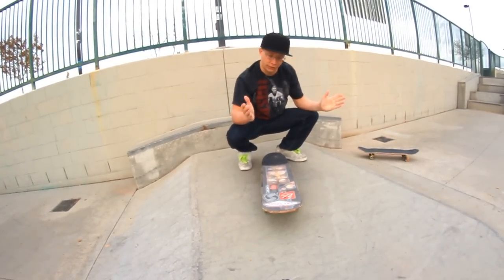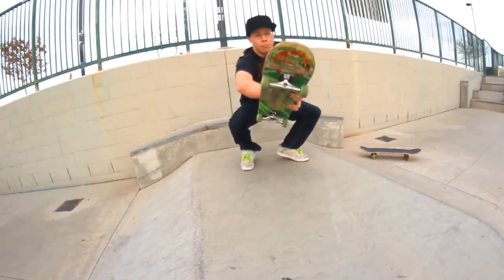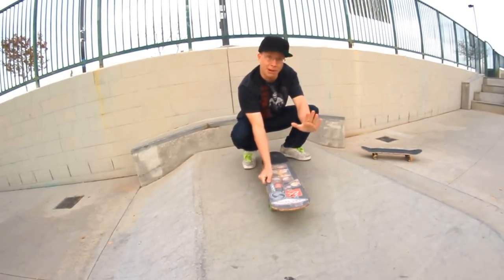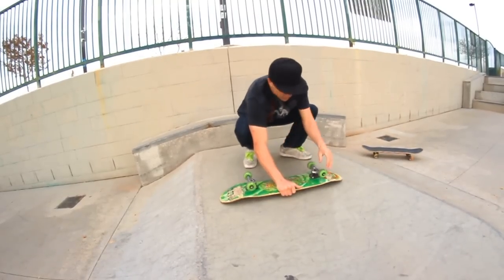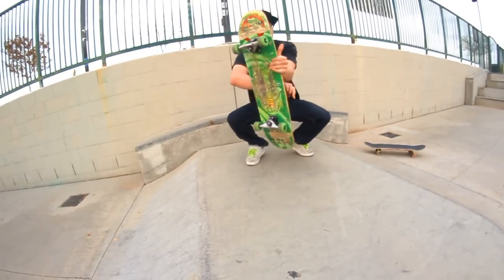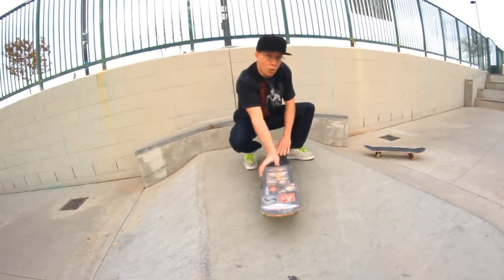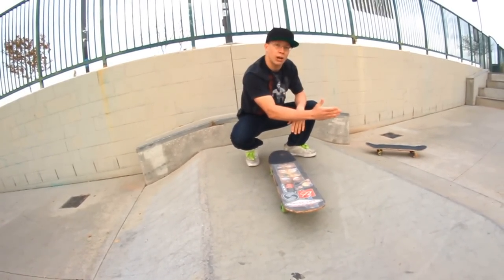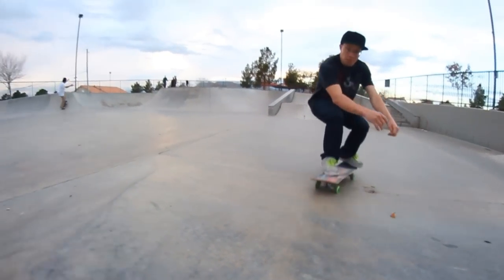360 Flip Tutorial: How To Visualize The "Scoop"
A quick trick tip for treflips! Focusing on the axis of rotation has always helped me to improve 360 flips. It's a trick I learn and forget very often, and having a strategy for relearning them makes the process faster.